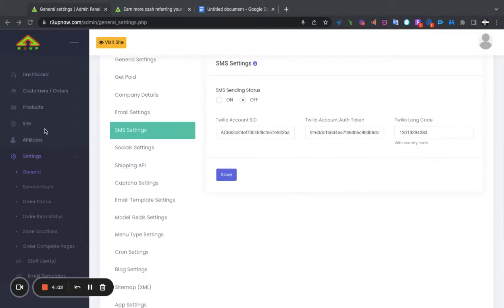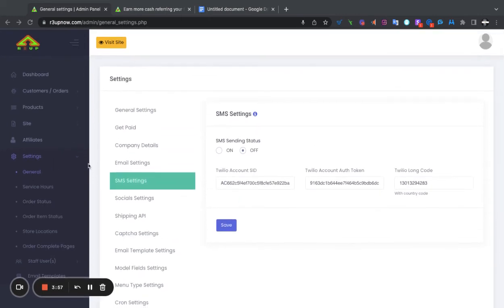How to create a buyback site - marketing - scaling with SMS.Text message marketing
Now that you have the #1 trade in software in the world.We will show you how to use this buyback site  to scale.If you are using sms for leads then this twilio plug in  can help you scale. Learn more about how you can scale with a sms  campaign and get leads in no time. We can always help you out r3upnation.com
If you don't already have the software

🔥Bulk Price Updates
🔥 Launches Fast! We love integrations too!
🔥 Removes HOURS of human labor weeklyNo more haggle or price research. Ever.
🔥  Automated, just grade and pay Email and SMS templates, shipping labels, etc
🔥 Inventory and CRM built in
🔥 IMEI and iCloud checks built in We integrate with SickW & your inventory

✅ Partner with contractors for remote pickup nationwide !